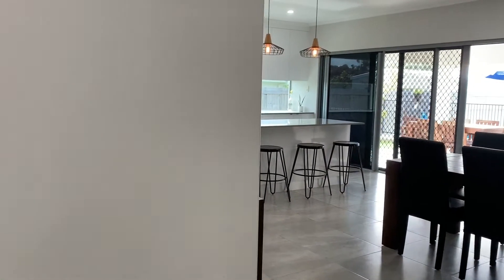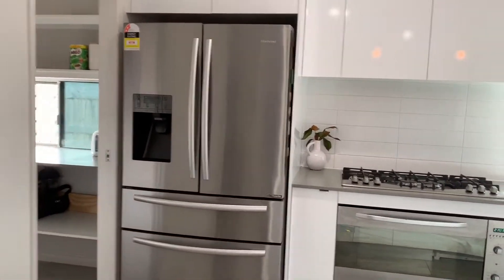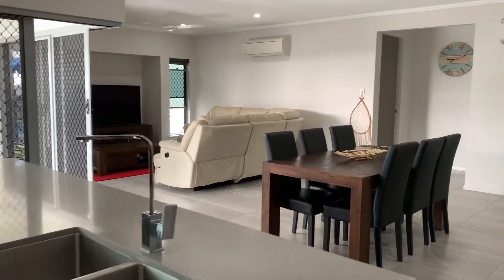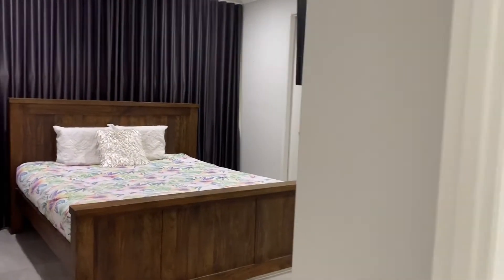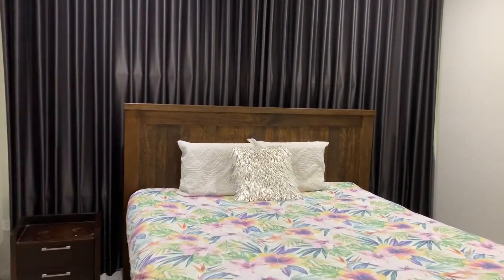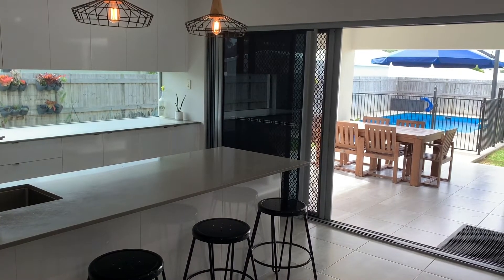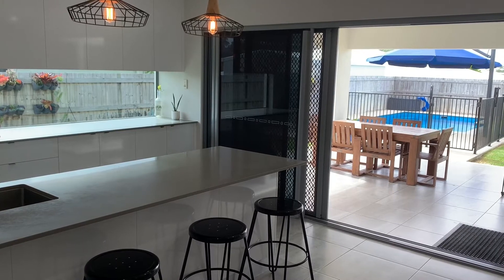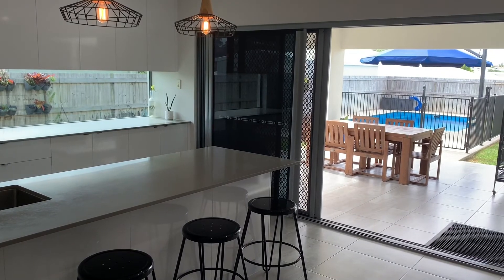17 Grangewood Avenue, Richmond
A Perfect Family Home with Pool and Shed